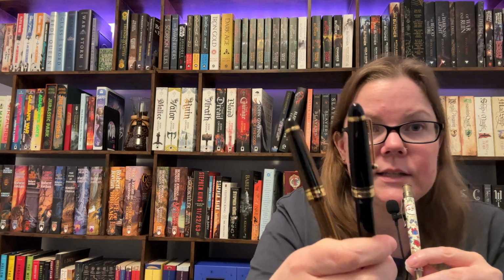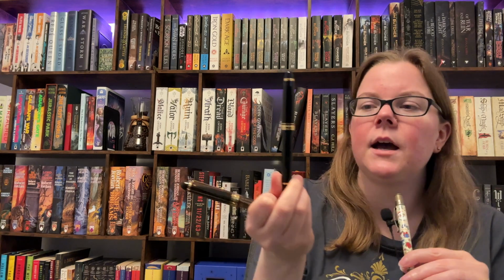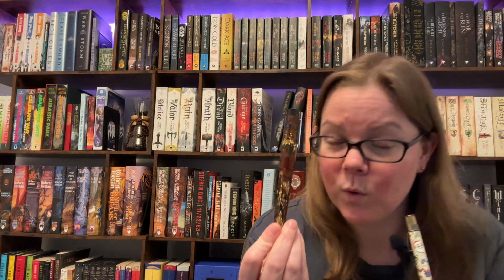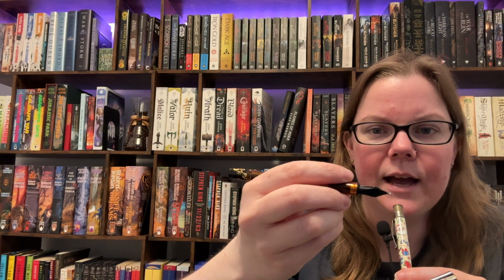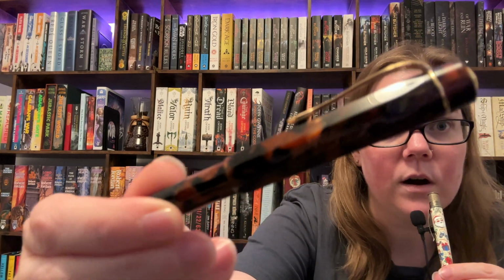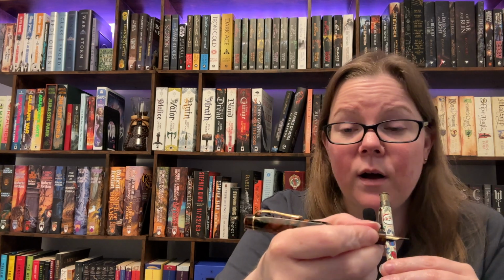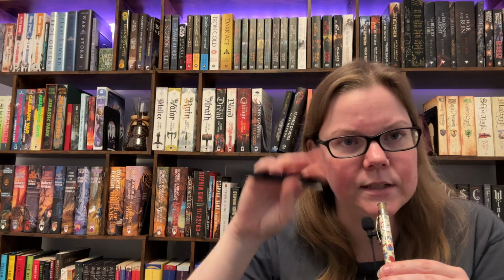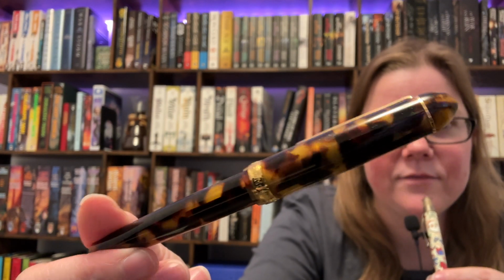Top 5 BEST fountain pens that I can possibly use for journaling!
Day 2 of my 5 day video bonanza, are you guys excited? I sure am and as always, these lists are just my humble opinion!